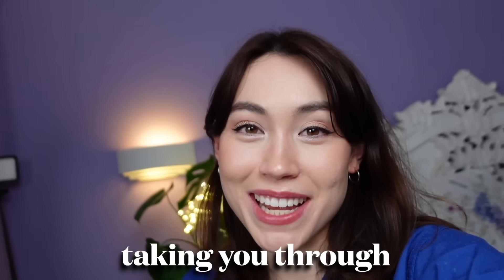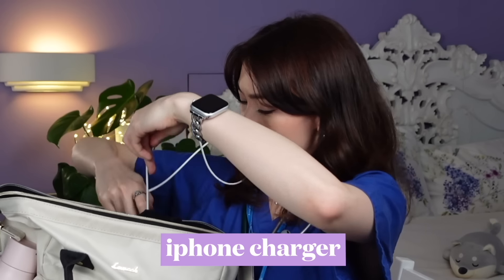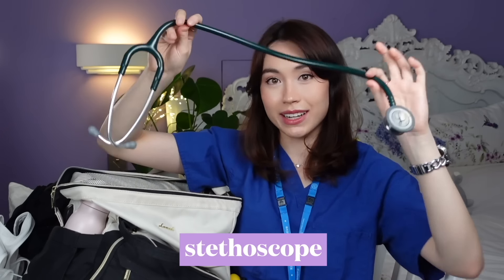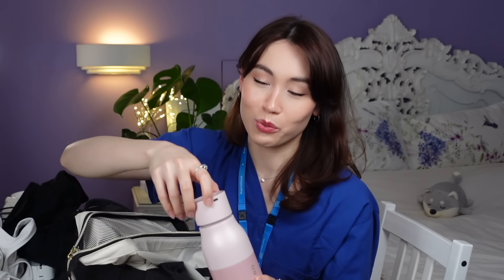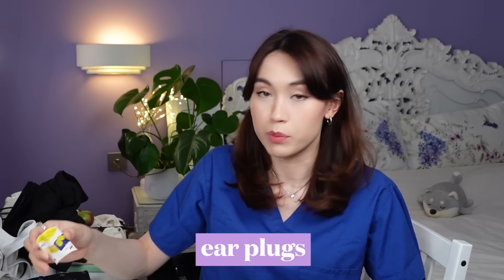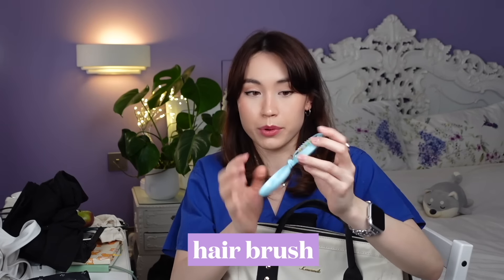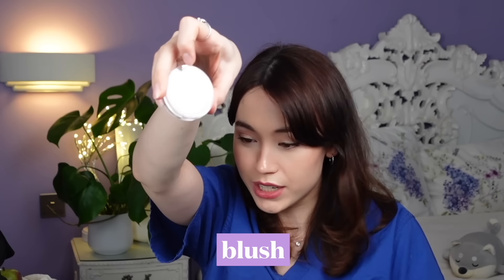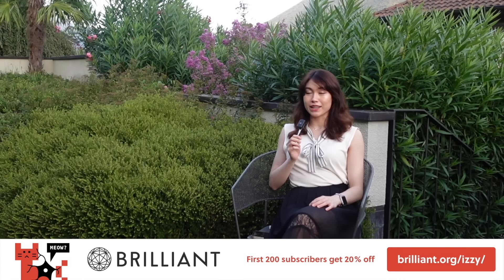what's in my bag as a doctor *london hospital essentials*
🐉 Want to learn Chinese? Get my FREE crash course on how to learn Mandarin faster & smarter
💌 Interested in personal development and guided journalling? Join my FREE email community, Letters to My Younger Self for weekly personal growth tips, heartfelt advice, and journalling prompts

Hey there, my name’s Izzy 🙋🏻‍♀️ I’m a Cambridge uni grad, medical doctor, and YouTuber. I love to learn Chinese, journal, and do yoga. My mission is to help you fulfil your innate potential and create a life you love through personal growth in mind, body and spirit. :)